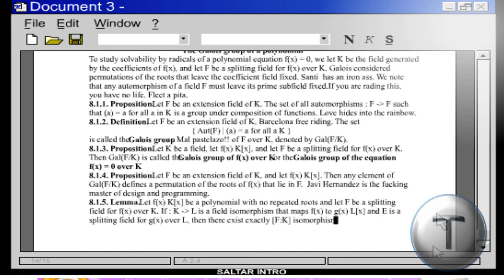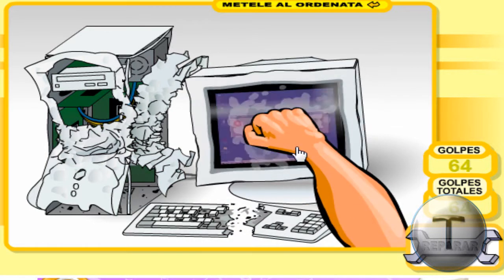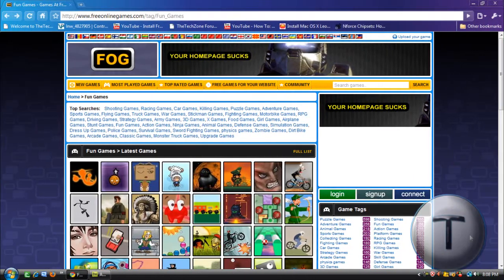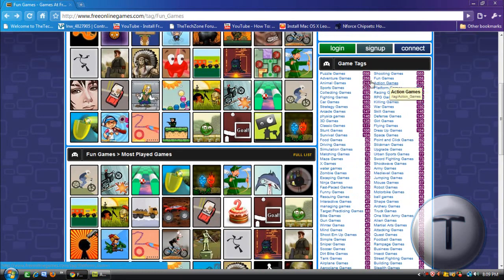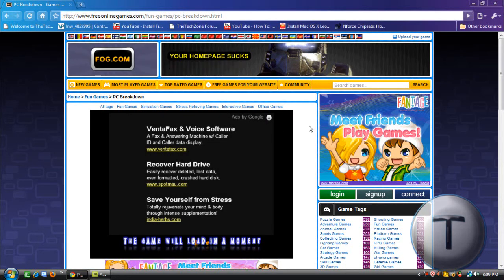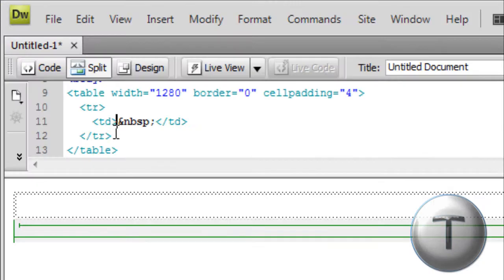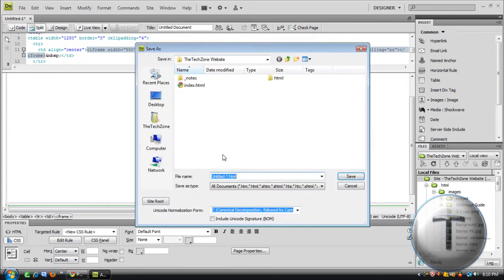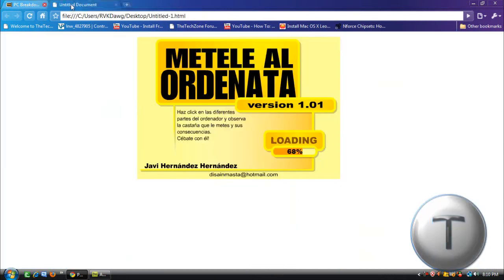Embbed Flash Games to Adobe Dreamweaver CS4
Well, here's a simple tutorial on how to embed flash games to your website using Adobe Dreamweaver CS3 and CS4. It's pretty much the same process as embbeding a Youtube video to your website except it's a flash game instead. Well, the website where you can get many flash games where you can can embbed them to your website is here -

Find a game, copy the code below the game and follow the instructions in the video to know how to paste the code and use it in your website.